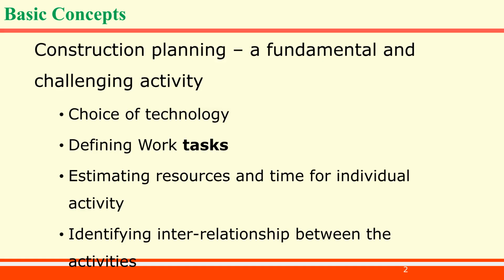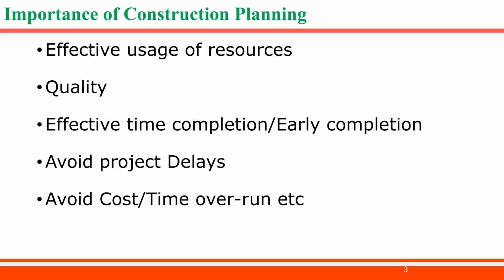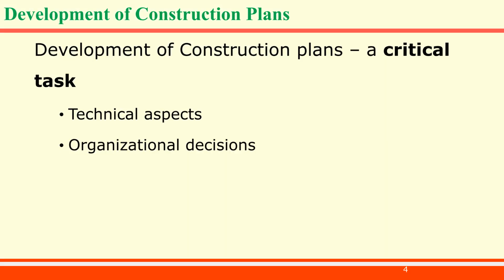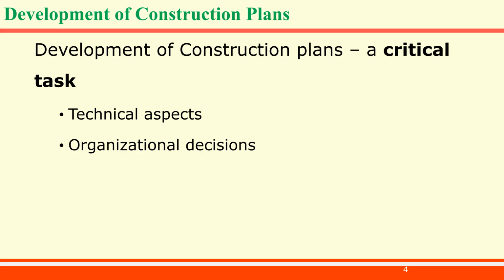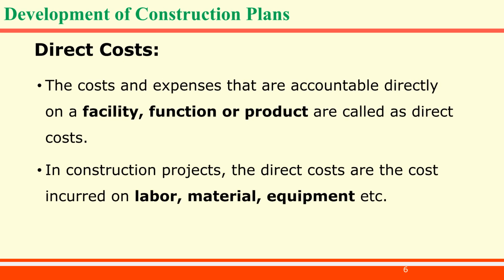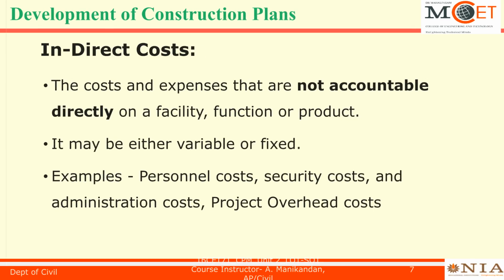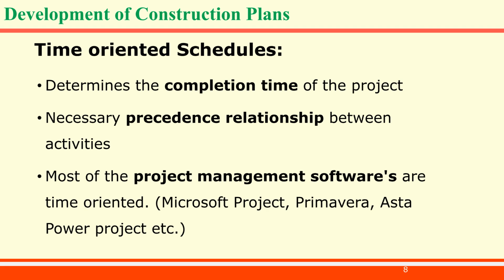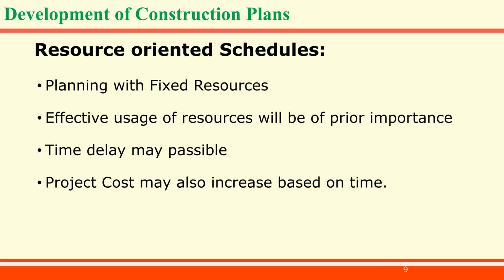Session 6 - Construction Planning